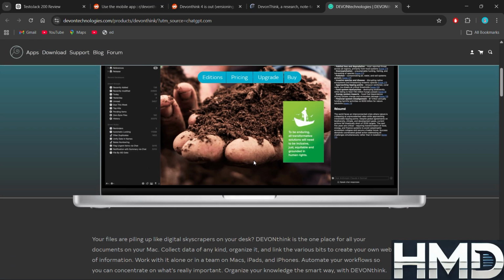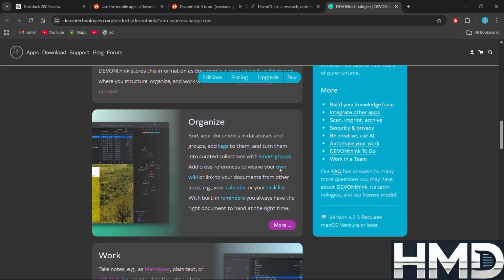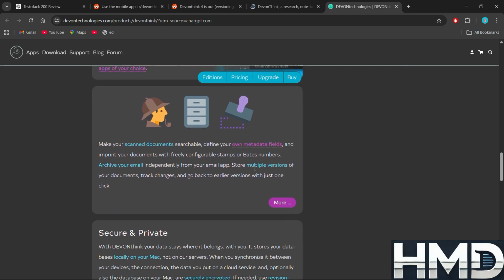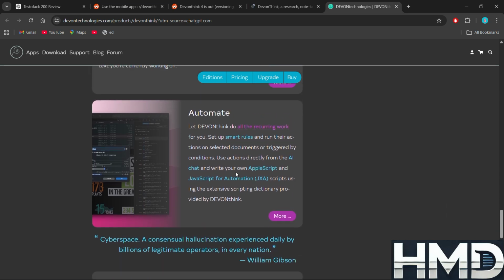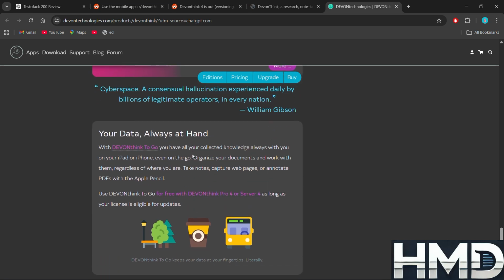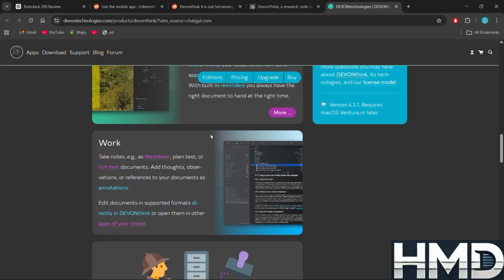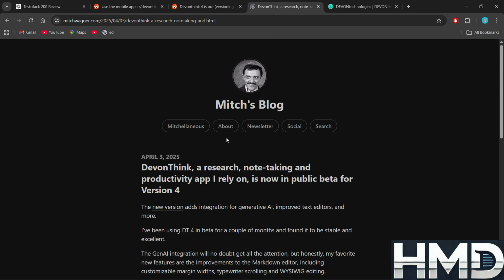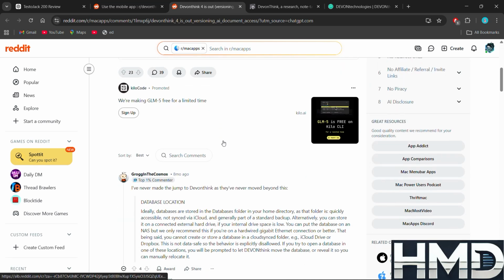DEVONthink 4 Review 2026: The Ultimate Knowledge Manager for Power Users?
In this DEVONthink 4 Review 2026, we explore whether this powerful document and knowledge management app is still the best solution for organizing research, notes, and digital files. We examine AI features, search capabilities, automation, security, and real-world workflows to help you decide if DEVONthink 4 is worth the investment in 2026.